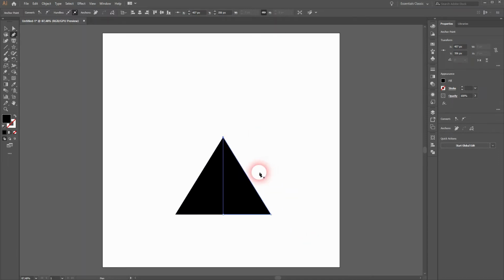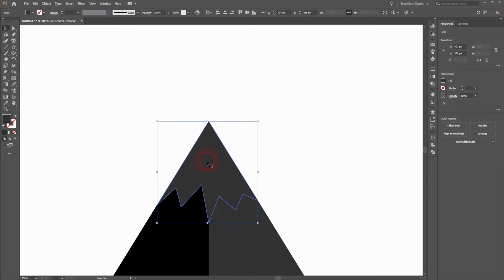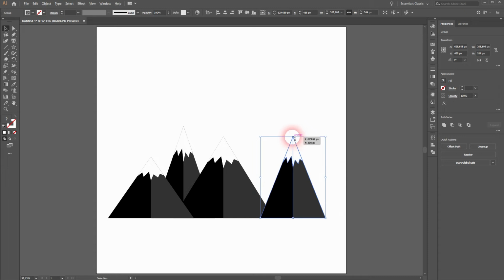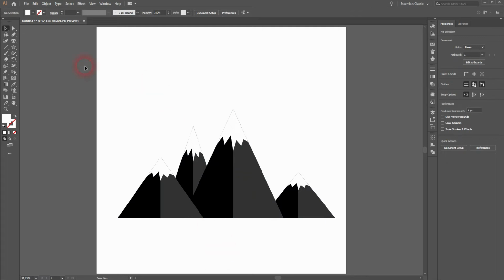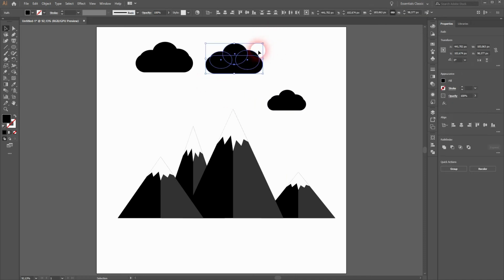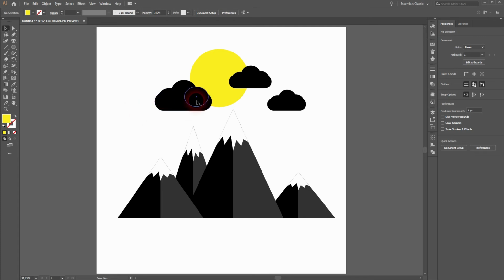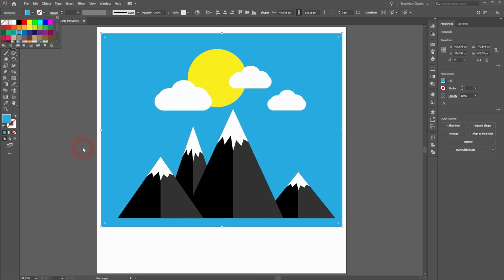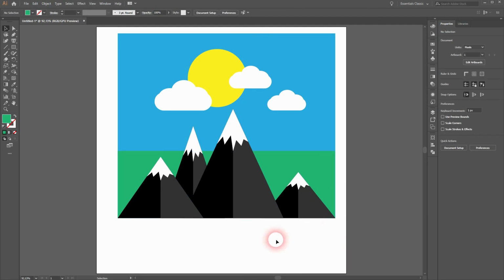Draw a simple landscape in Illustrator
In this tutorial I'll show you how to create a simple landscape in Adobe Illustrator.